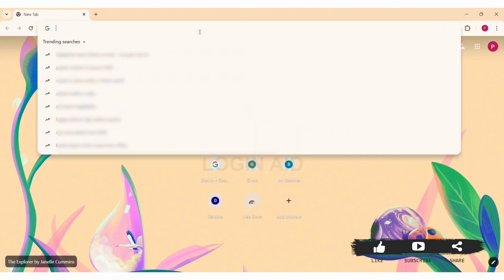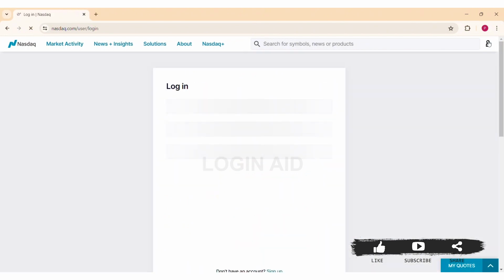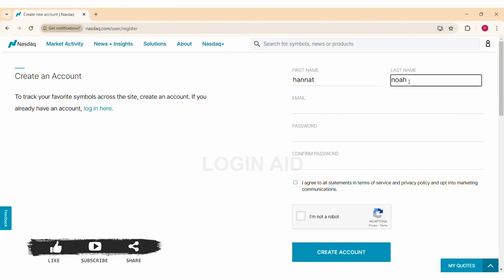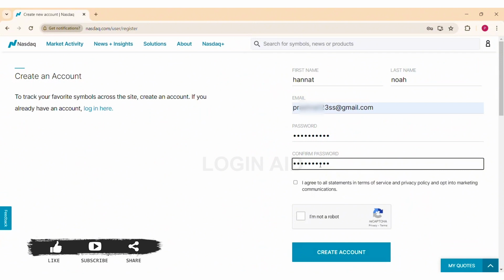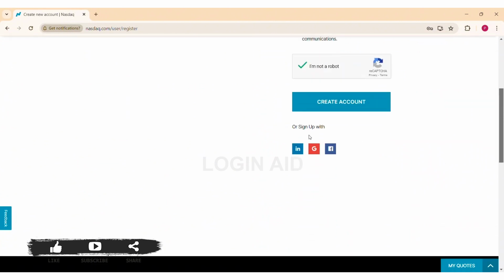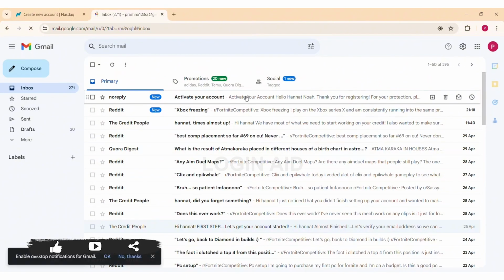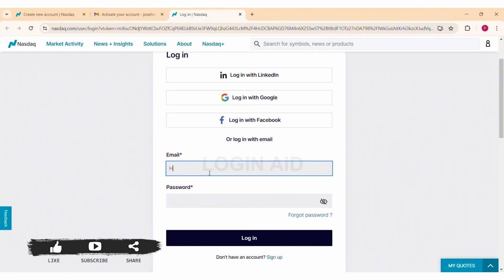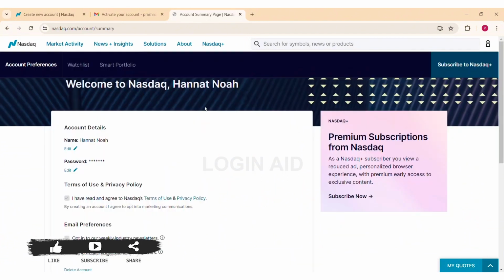How To Create NASDAQ Account 2024 | NASDAQ Account Sign Up/Registration Tutorial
Learn how to create a NASDAQ account with this tutorial. It allows you to access stock market data, trade stocks, and stay updated with financial news. In this video, we'll guide you through the process of creating an account, enabling you to start your journey in the world of investing. Stay informed and take control of your investments with NASDAQ account registration!